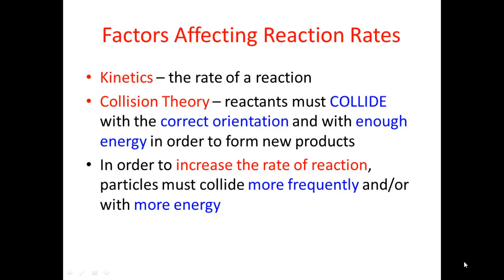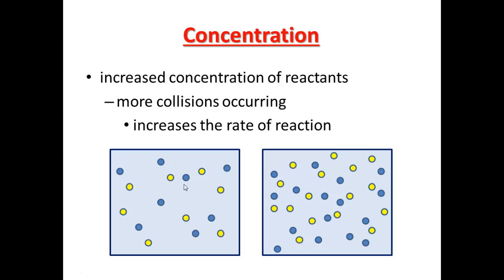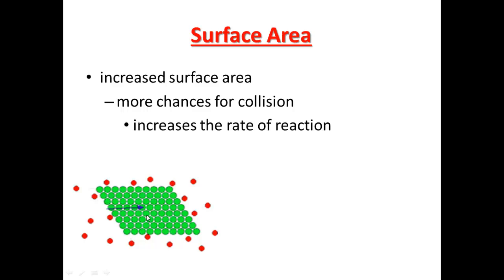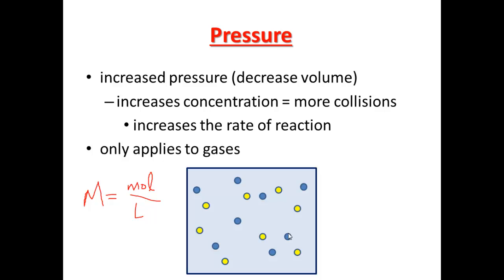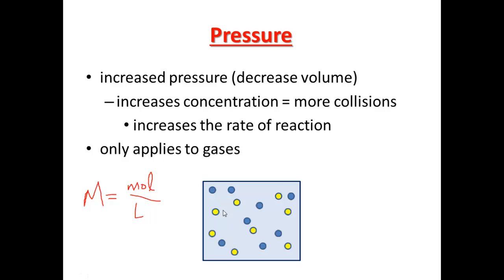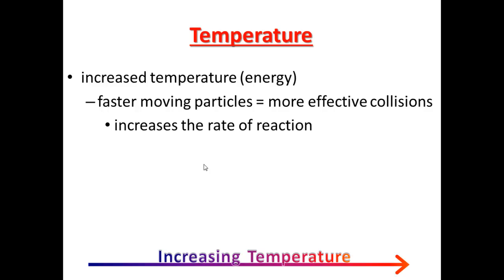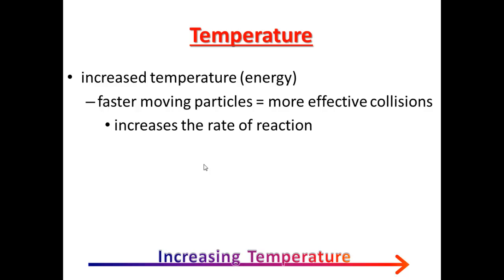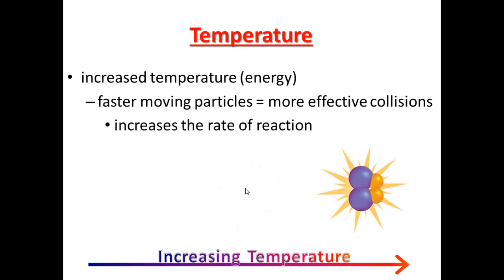Video #2 - Factors Affecting the Rate of Reaction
Factors Affections the Rate of Reaction